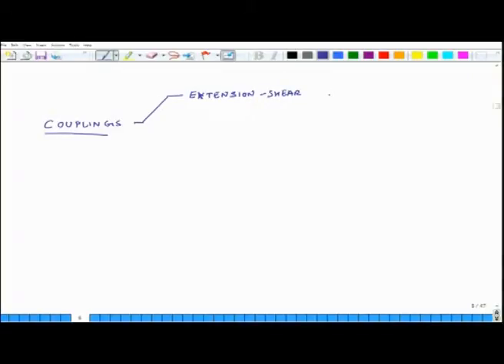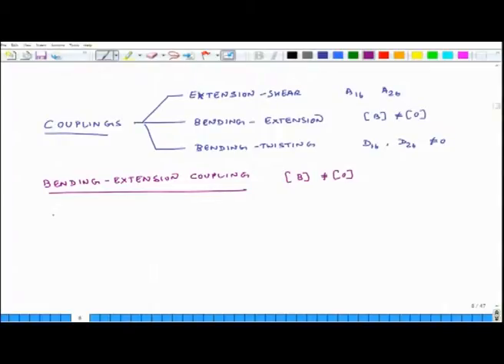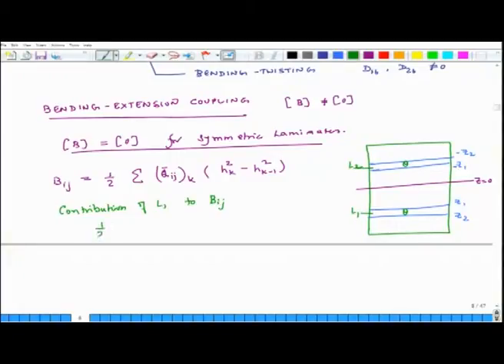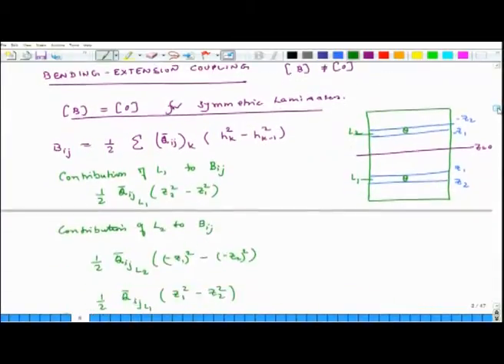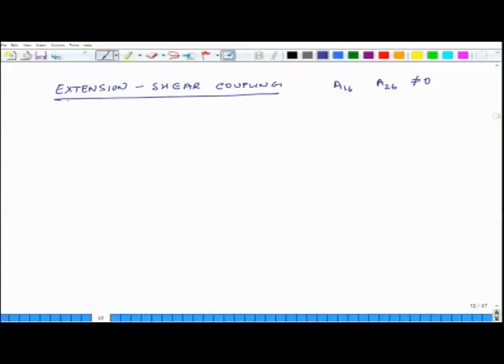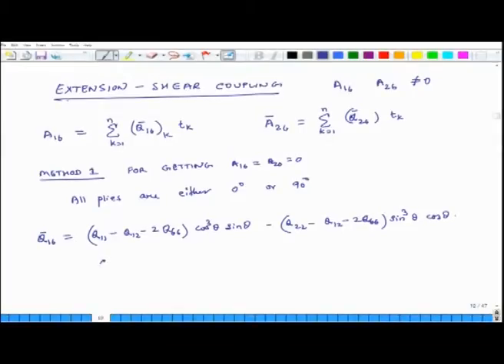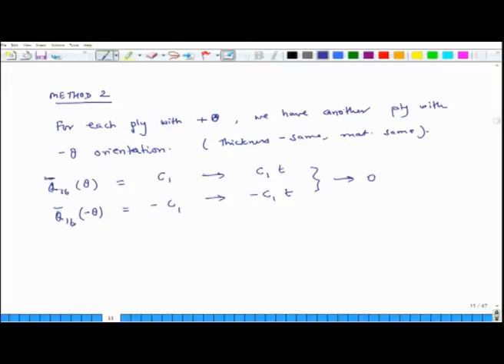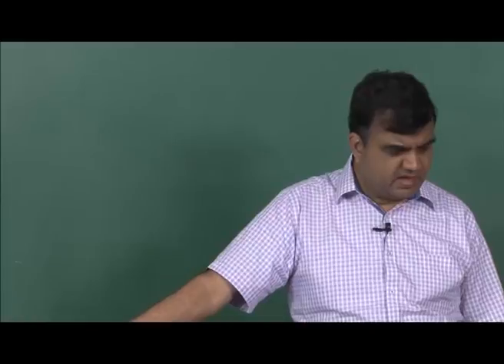Lecture 68: Simplification of Stiffness Matrices: Part- I.